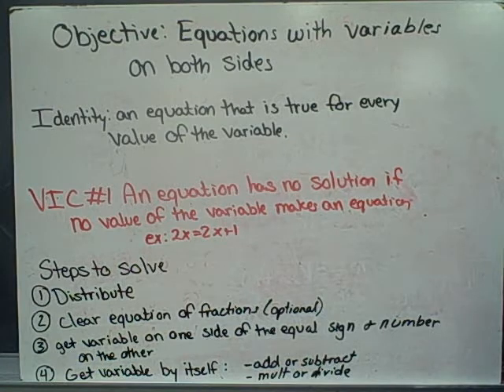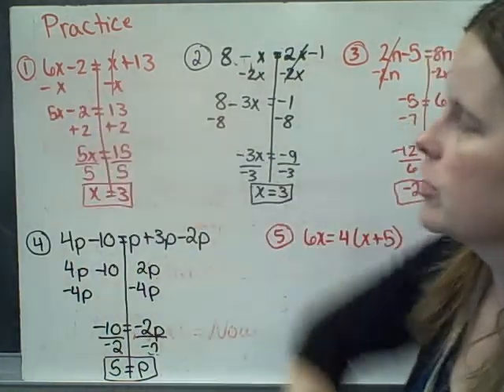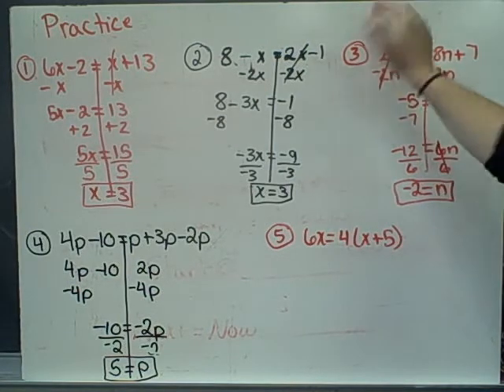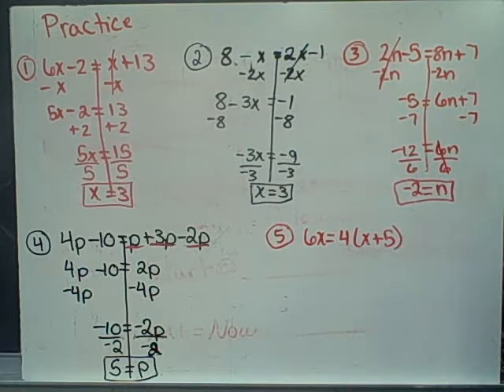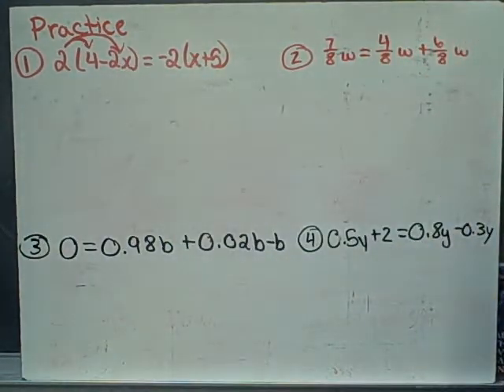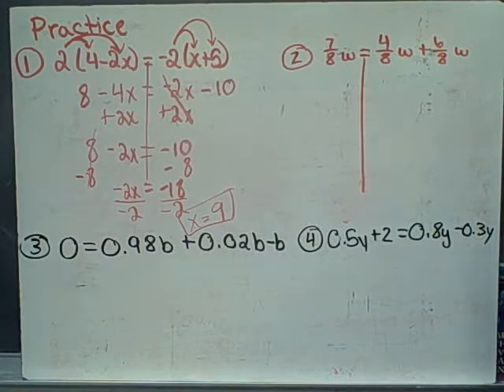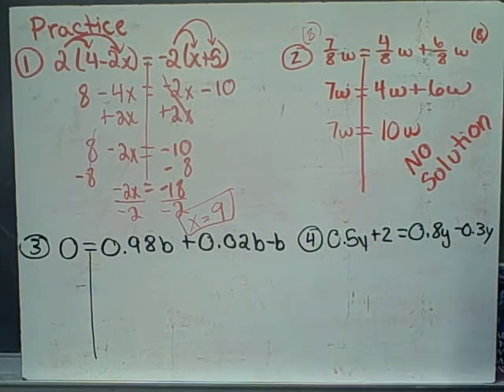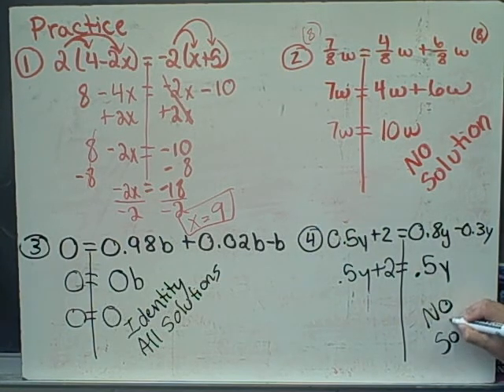equations with variables on both sides